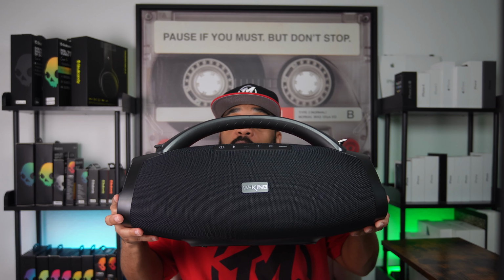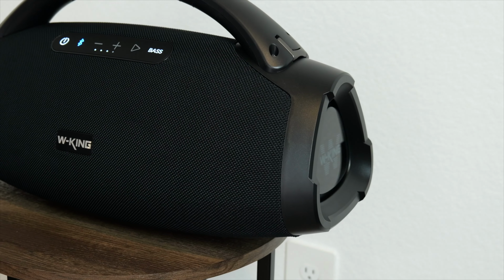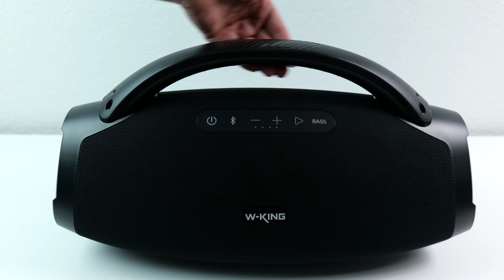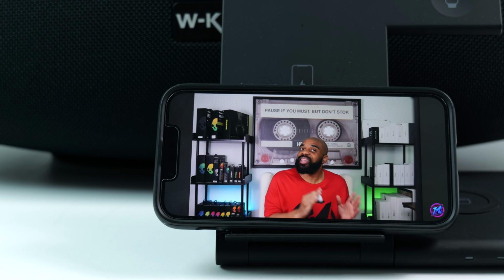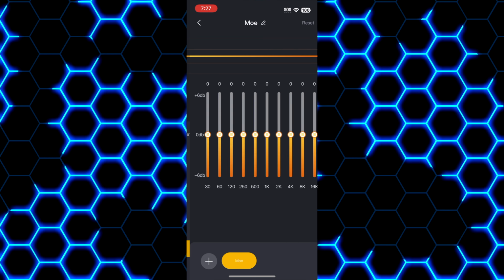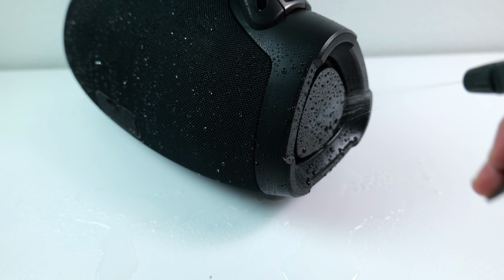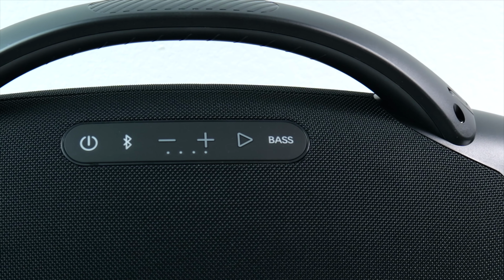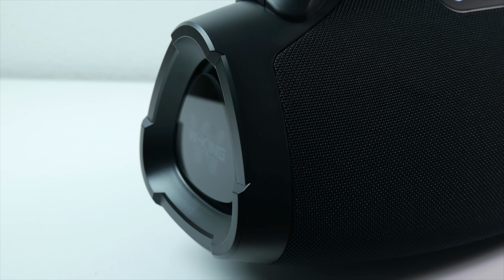W-KING X20 Bluetooth Wireless Speaker: Don't be Fooled!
What's up TM Nation?! In this video, I provide you all with an unboxing and review of the W-KING X 20 Bluetooth Wireless speaker. It retails for about $320 but for a limited time, it is on sale for $95 off!  It is packing Bluetooth 5.3, it can be used as a portable power bank, and multiple inputs for media such as aux, OTG, TF card, and USB. It does not have a built-in mic for voice calls so you will have to use your device but it is compatible with the W-KING app and also provides up to 24 hours of use on a charge.  If you are looking for a portable Bluetooth speaker that gets plenty loud, this one is worth a look.

Link to W-KING X20 Bluetooth speaker